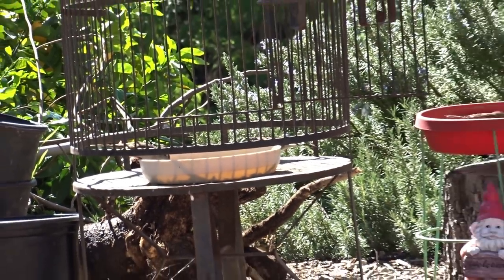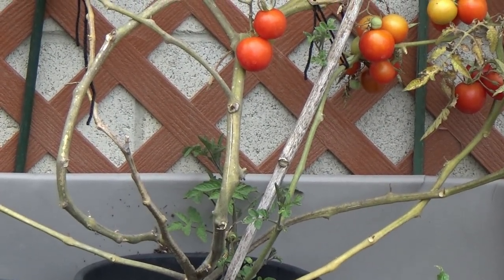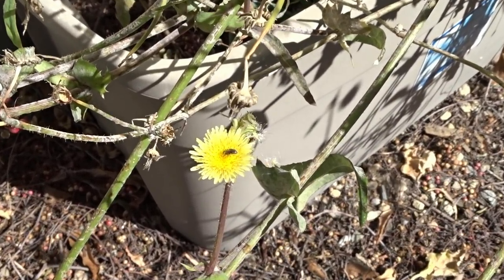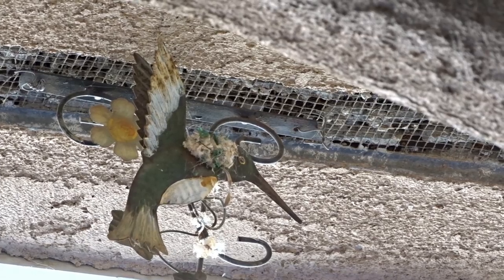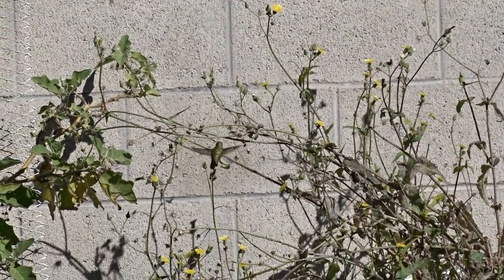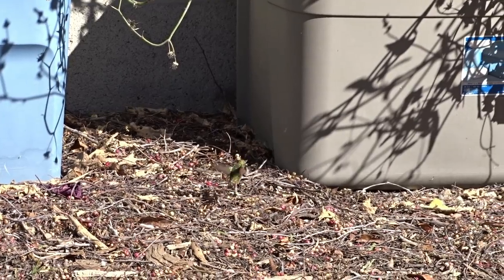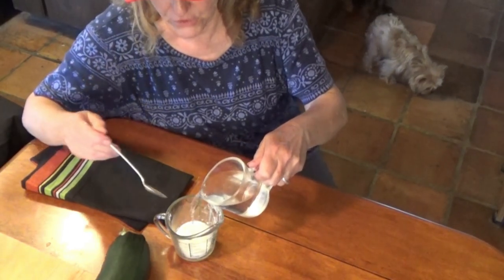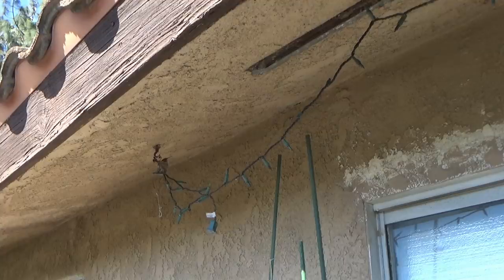Hummingbird Collecting FUZZ Building Nest from Our Vegetable Flower Garden Sow Thistle Nectar Recipe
Hummingbird Nest from the Start, as Mom collects weeds in the garden, Hummingbirds, Sow Thistle, Gardening Weeds and Vegetables, well a little bit of everything here.

Here are the Same Solar Fountain Kits I buy for our Yard and this is an aff. link to the company
Another aff. link for these Solar Fountain Kits

Soldering Iron works for making holes in buckets and totes, this is an aff. link to someone I have purchased a soldering iron